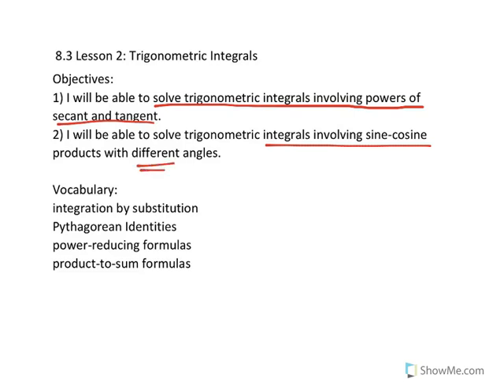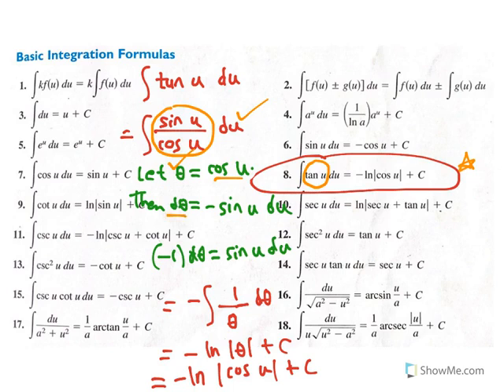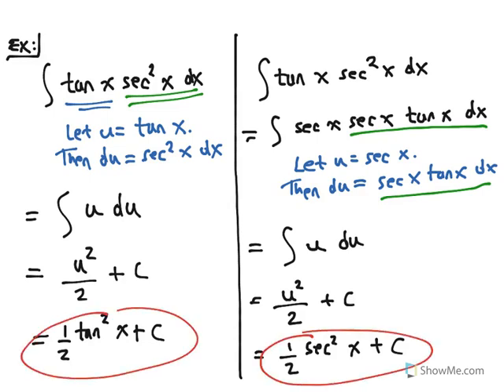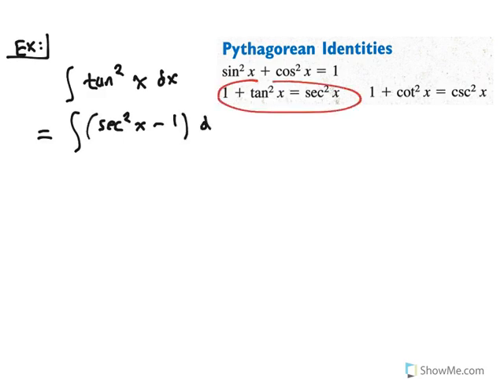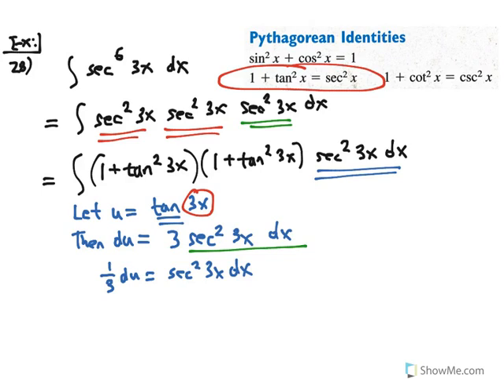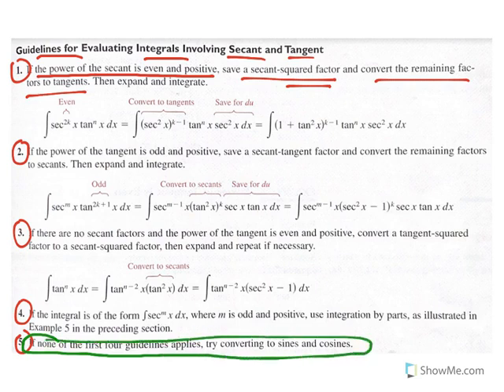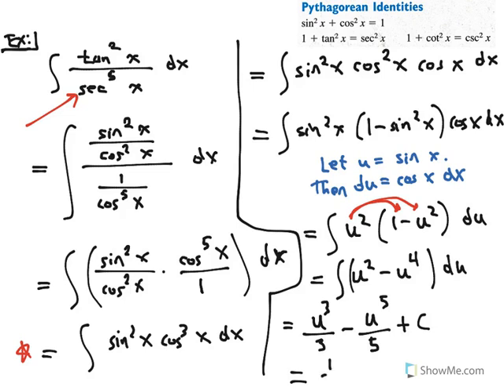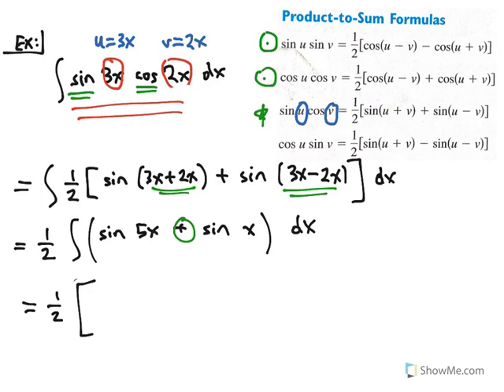Trigonometric Integrals Involving Powers of Secant and Tangent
Trigonometric Integrals Involving Sine-Cosine Products with Different Angles

0:46 Guidelines for Evaluating Integrals Involving Secant and Tangent
1:13 Review of Some Basics That Will Help with Trigonometric Integrals

4:38 Example: Integration by Substitution: Integrand: (tan x) (sec^2 x )
6:17 Same Example from Above Done Differently: Integration by Substitution: Integrand:  (tan x) (sec^2 x )
8:07 Example: Rewriting the Integrand Using a Pythagorean Identity: Integrand: tan^3 x
10:38 Example: Rewriting the Integrand Using a Pythagorean Identity & Using a Basic Integration Formula: Integrand: tan^2 x
11:55 Example: Rewriting the Integrand Using a Pythagorean Identity: Integrand: sec^6 (3x)
16:35 Example: Starting with a U-Substitution:                                       Integrand: tan^5 (2x) * sec^2 (2x)
17:42 Example: Rewriting the Integrand in Terms of Sines & Cosines: Integrand:  [tan^2 x]  /  [sec^5 x]

22:19 Example: Sine & Cosine Product with Different Angles:            Integrand: sin (3x) * cos (2x)